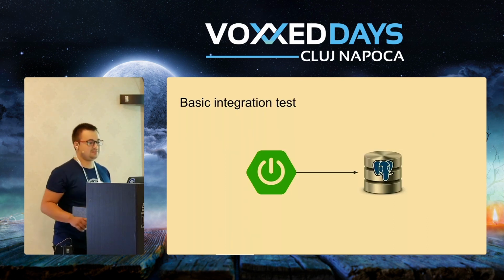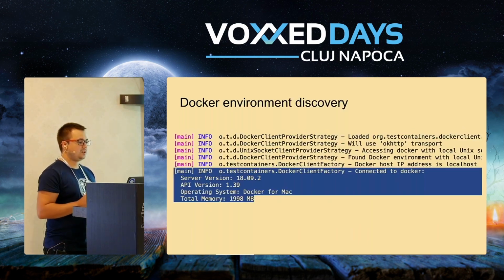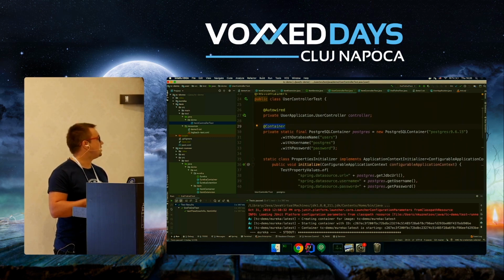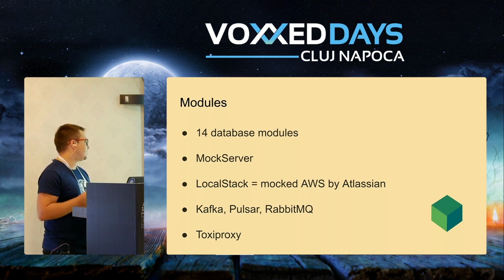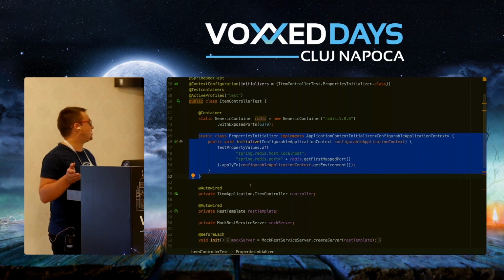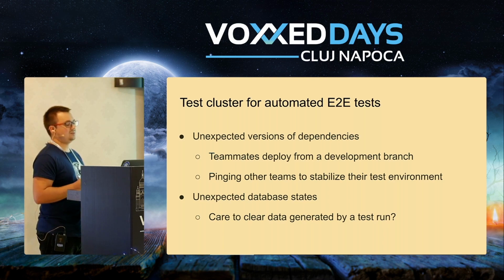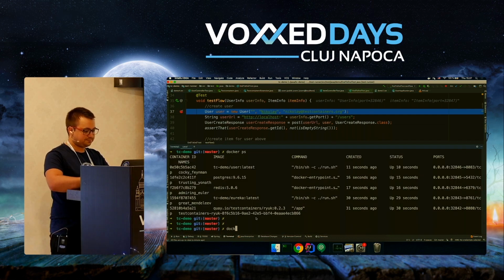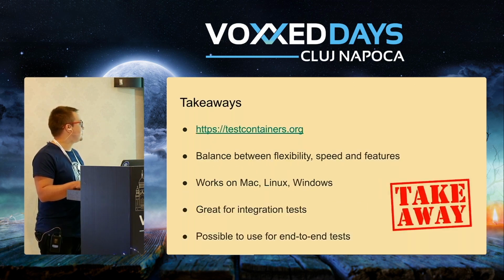Nikolay Kuznetsov - Integration and end-to-end testing with TestContainers and JUnit 5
TestContainers library facilitates simple start up of a service dependencies, i.e. Postgres, Redis in throwaway Docker containers.The library works over Docker API and has a list of features which significantly improve a developer experience:
– Docker environment autodiscovery
– mapping to random unique host ports
– easy Docker network configuration and sharing
– waiting strategies for a ready status – containers cleanup guarantees
– ready to use specific containers
– JUnit 5 integration
In this talk, the above-mentioned features would be elaborated. Code samples would be discussed. In demo part integration tests for two services would be shown. They use Postgres and Redis under the hood, respectively. In another demo it would be possible to run both of the services in Docker containers at the same time together with their dependencies and to perform a simple end-to-end test.